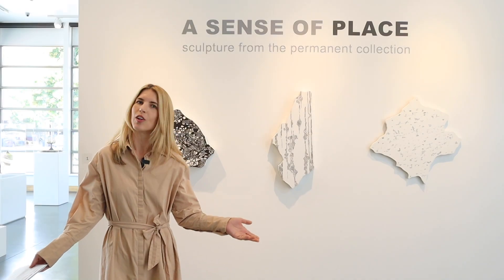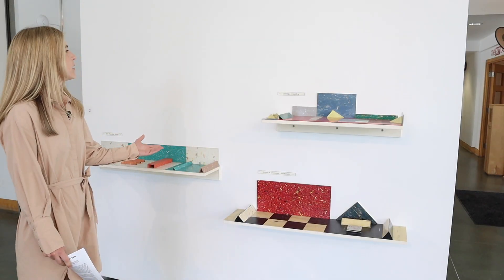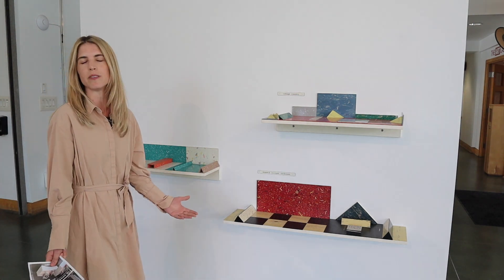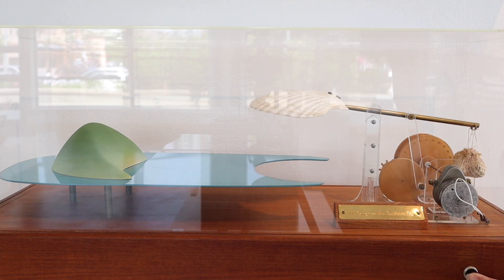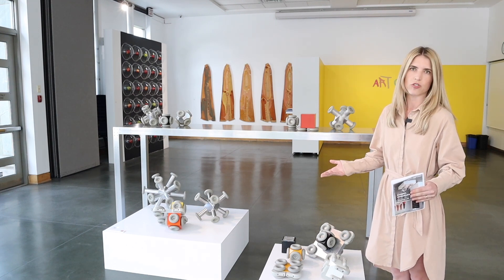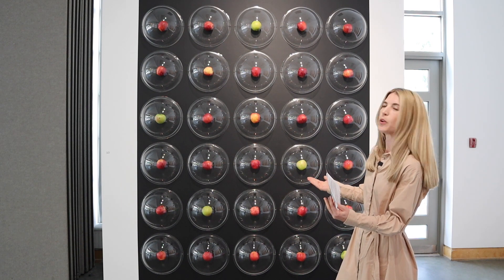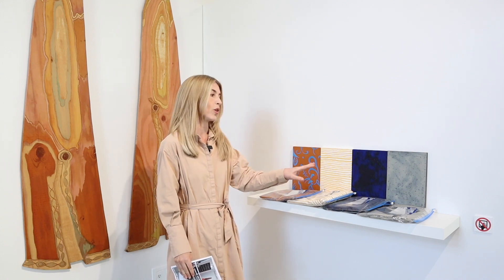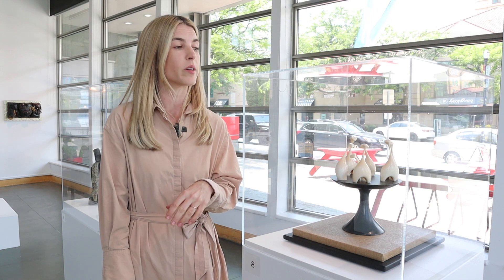Tour of 'A Sense of Place' with Curator Christine May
Join curator Christine May for a guided walk through some of the sculptures on display in this exhibition, which was drawn from the permanent collection. 'A Sense of Place' presents work by artists known for their innovative use of materials, experimentation with scale and function, and significance in Kelowna’s artistic community. The works reflect diverse interpretations of form and space and speak to the significance of place in shaping our identities, memories, and perceptions of the world around us. 'A Sense of Place: Sculpture from the Permanent Collection' runs until October 15, 2023.